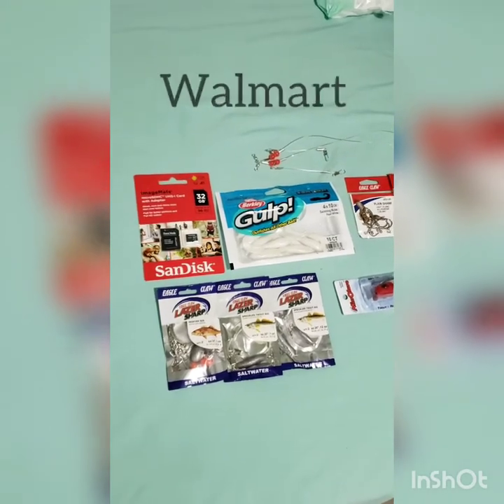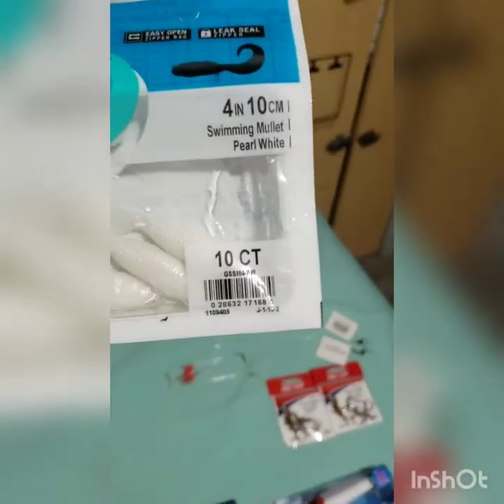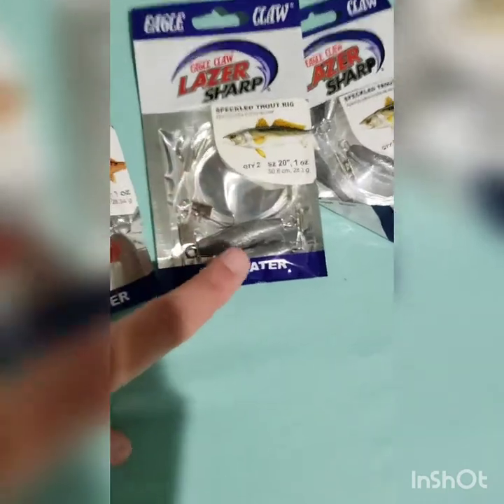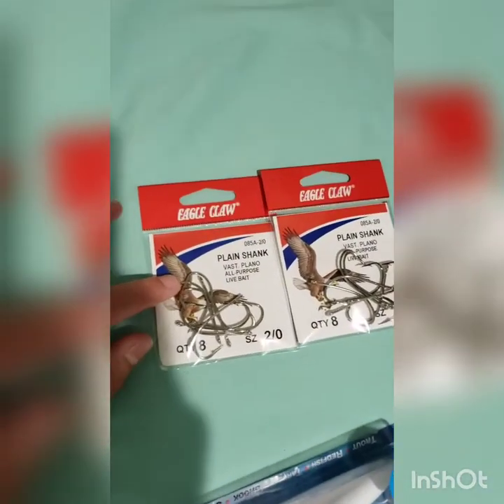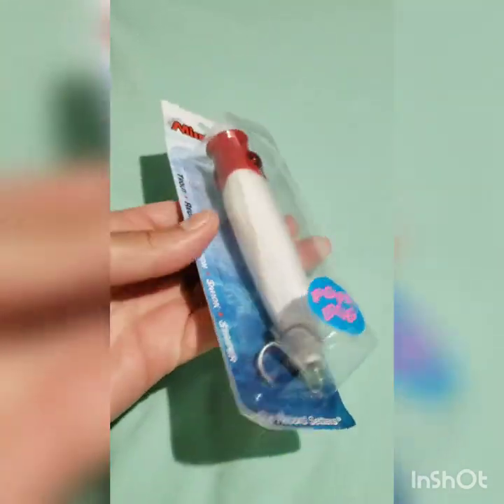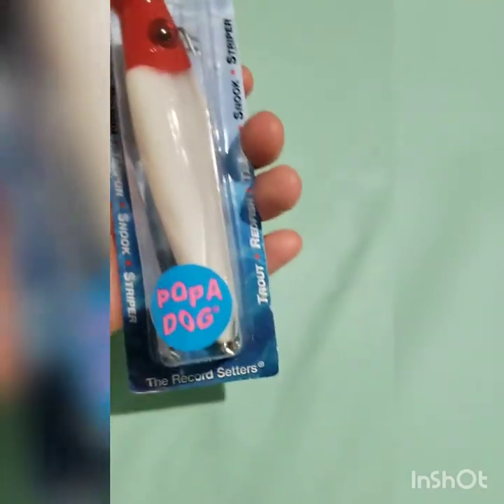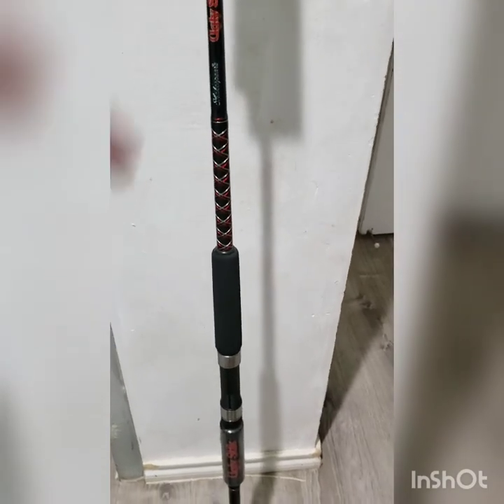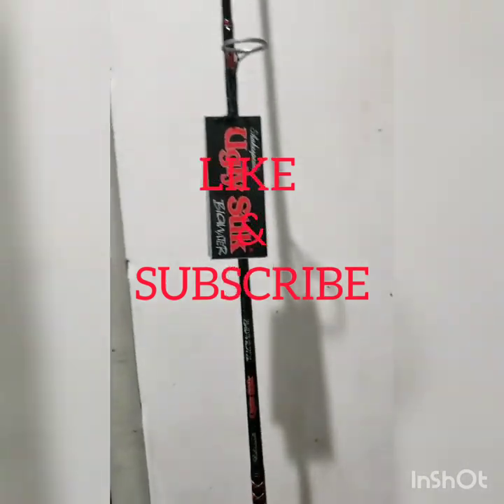Walmart Haul fishing gear!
Picked up a few items for the next trip out to the water! Check them out!